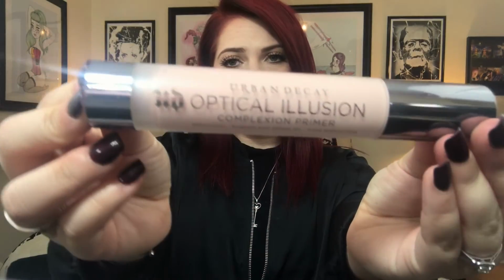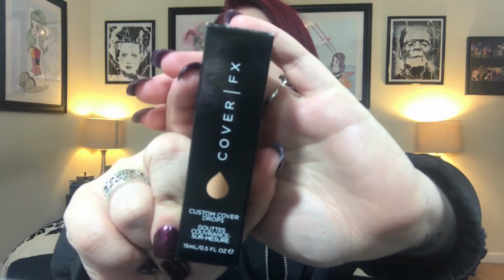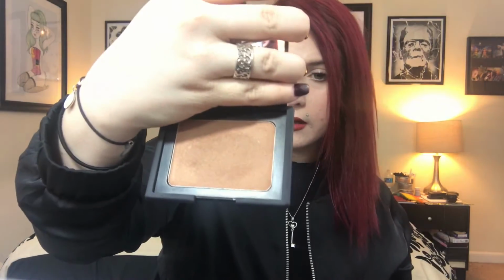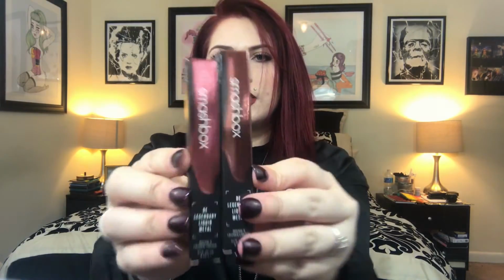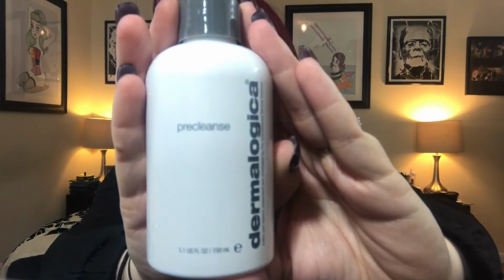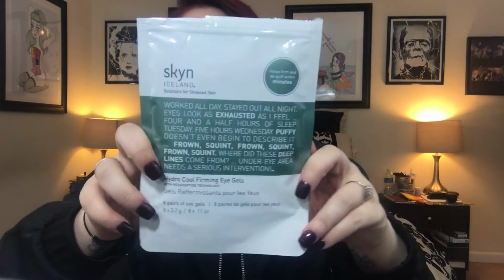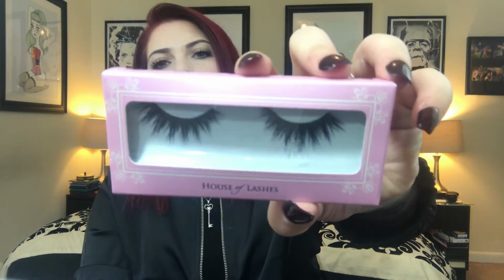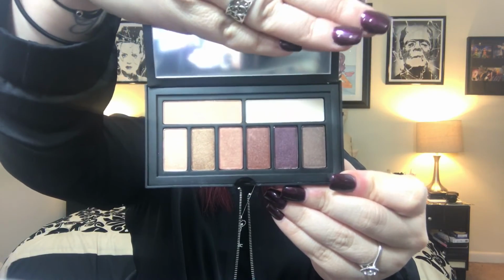2017 SEPHORA AND ULTA HAUL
Here's a product haul for this year so far!! Makeup, skincare etc. I hope you enjoy it.